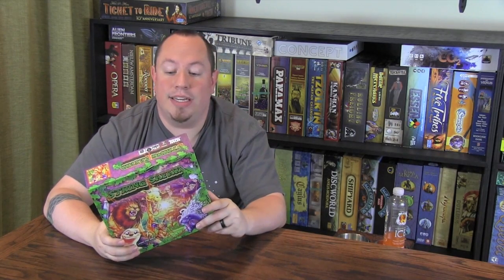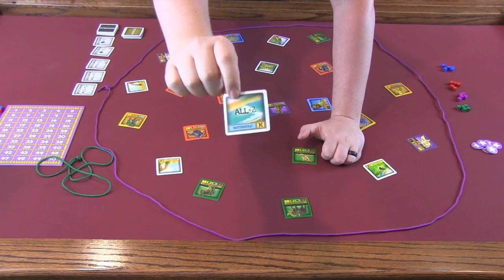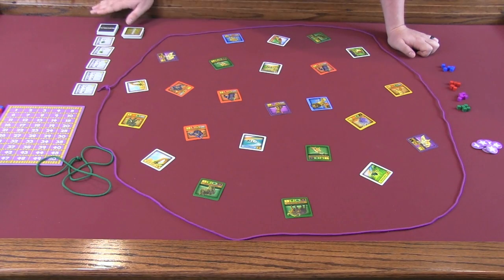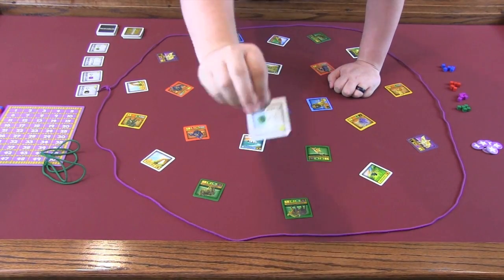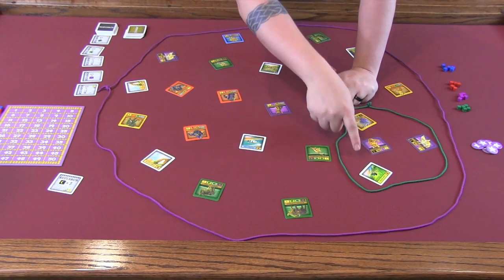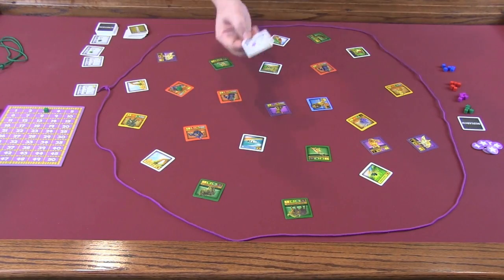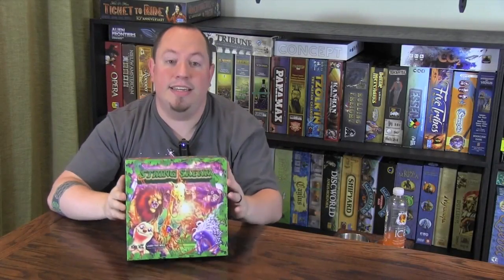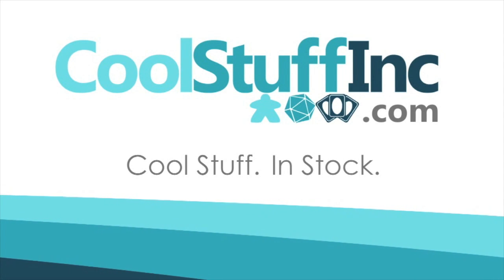String Safari Review - with Ryan Metzler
Ryan examines this board game about capturing